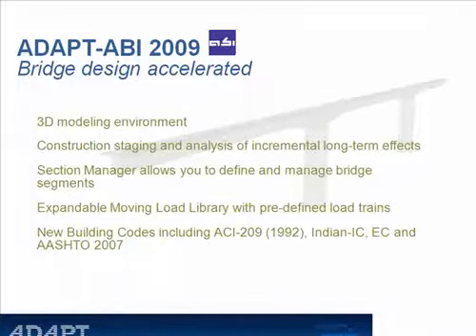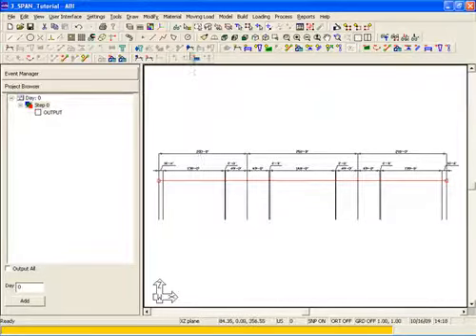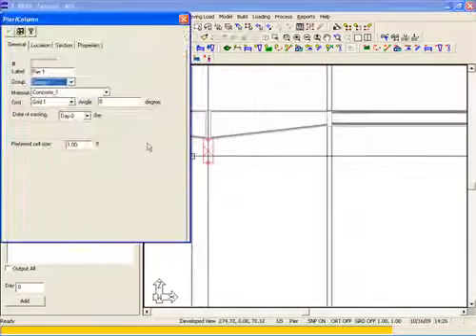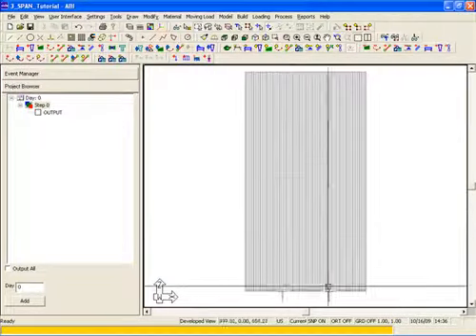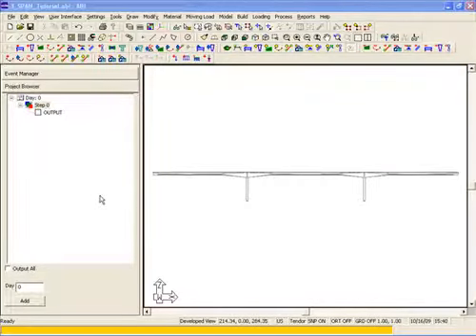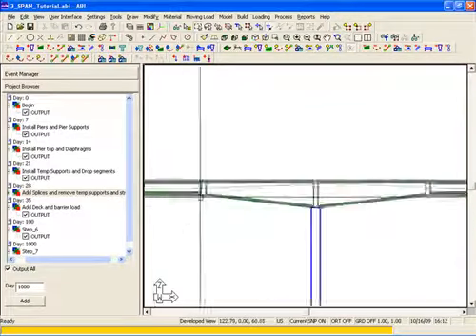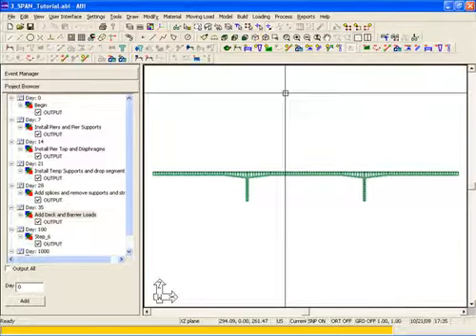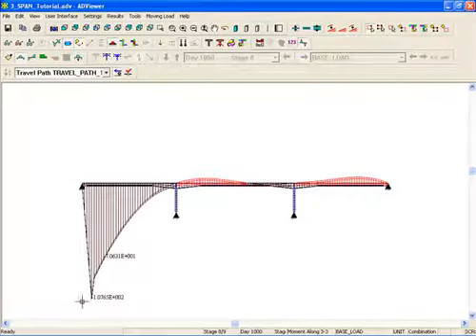Modeling in ADAPT-ABI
In this video, learn how to model concrete bridge structures in ADAPT-ABI.